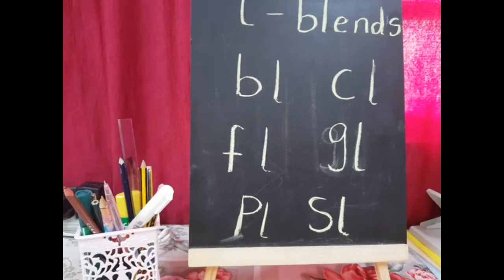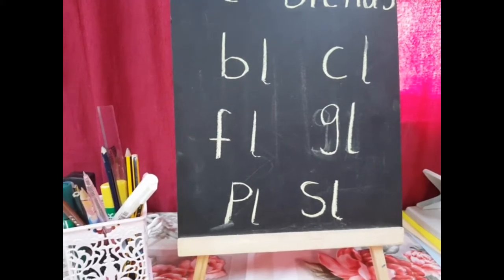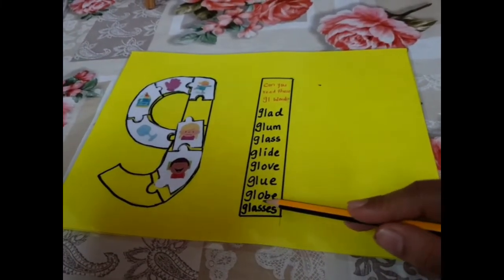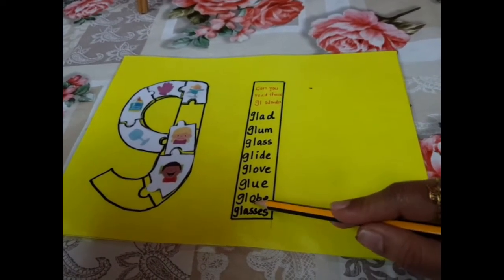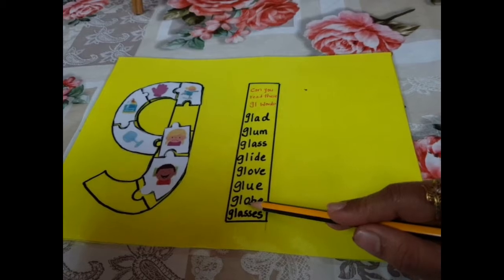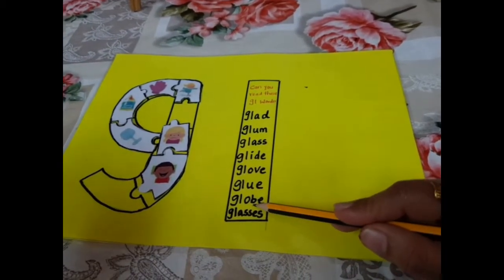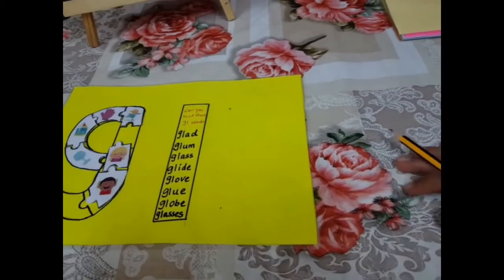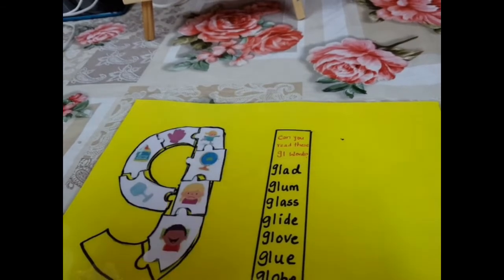English Pronunciation - Beginning Consonants blends-l blends(gl,pl,sl) words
In this video on English pronunciation, we will learn about consonant blends.
A consonant blend is a group of consonants with no vowels in between.When two consonants blend together and help the word begin, they are called as beginning consonant blends.

6. English Vowels Pronunciation Tricks - Part-1